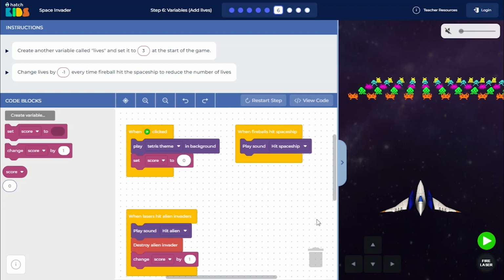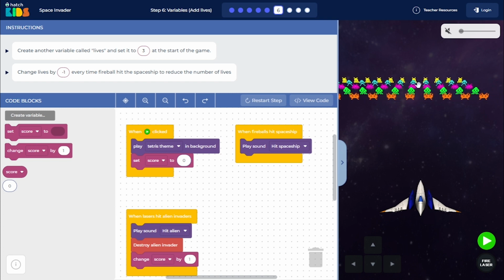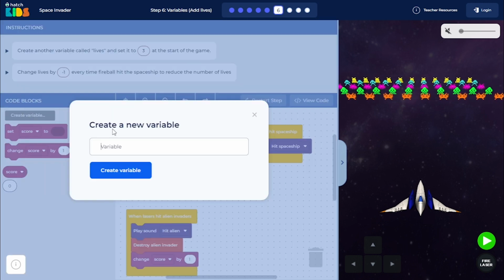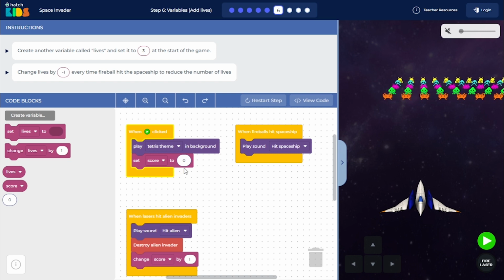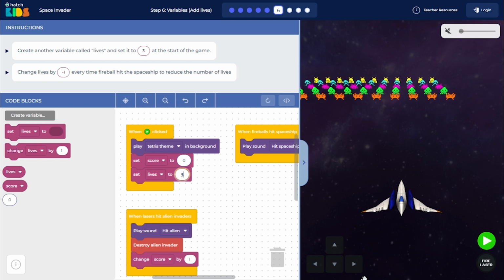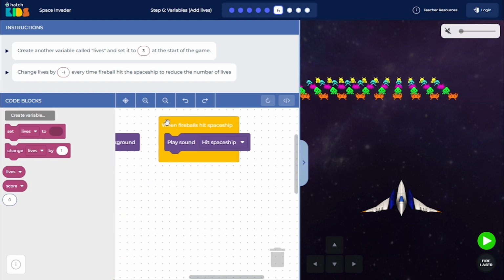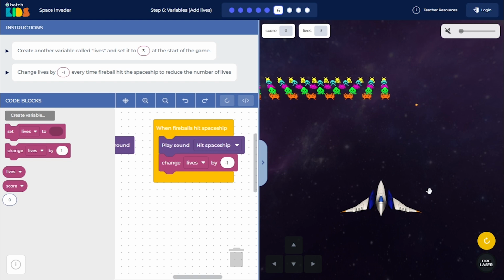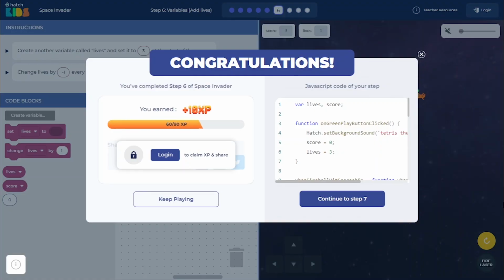Space Invaders - Hour of Code - Step 6 Walkthrough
Code the classic space invaders game in 3D, while learning about the basics of game development, and motion in 3D space and learn fundamental programming concepts like loops, conditionals, variables, and keyboard events, all in less than an hour.